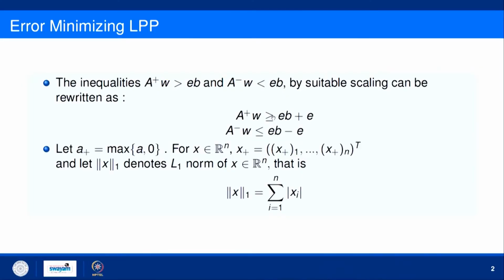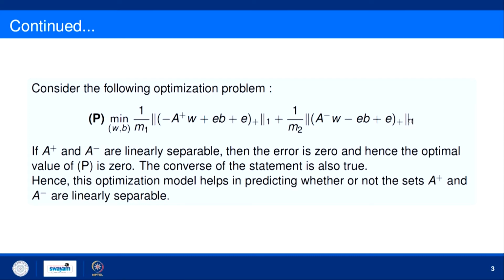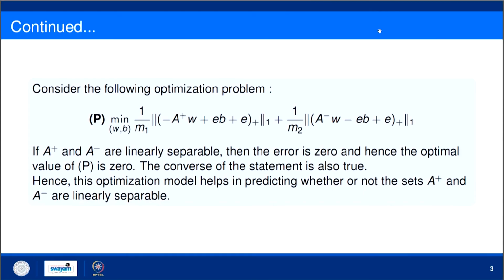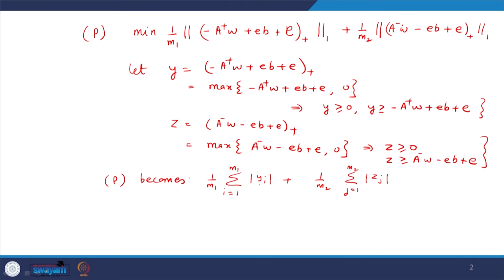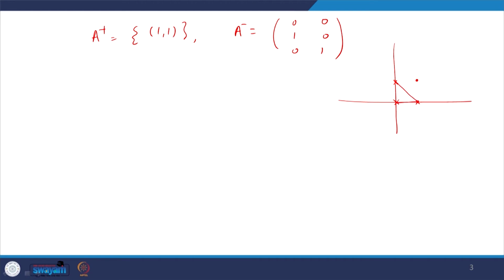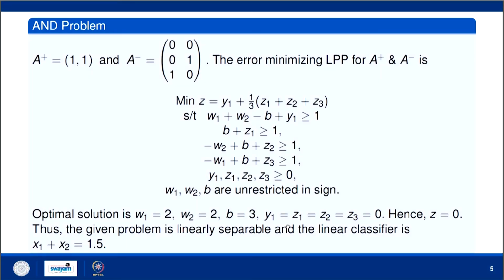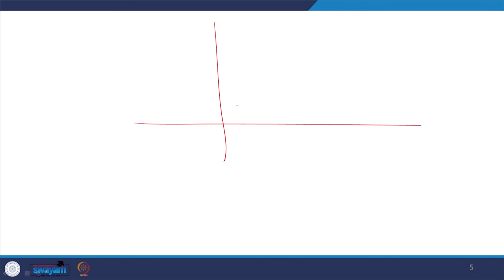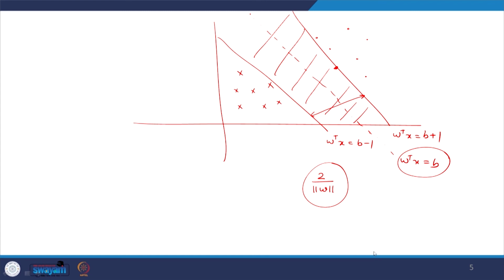Lecture 55: Error Minimizing LPP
This lecture explains the formulation of Error minimizing LPP for binary class patterns which helps in predicting whether or not the two sets are linearly separable.